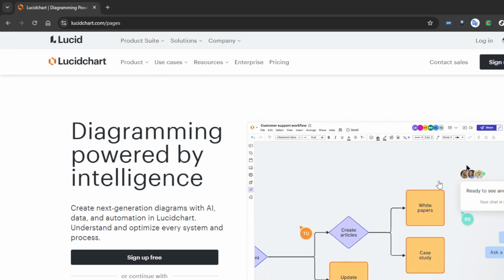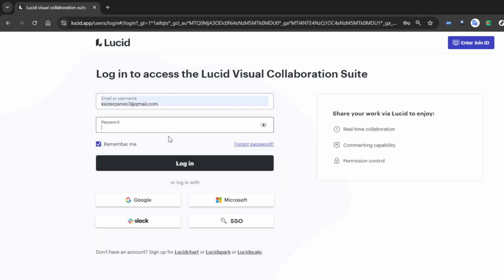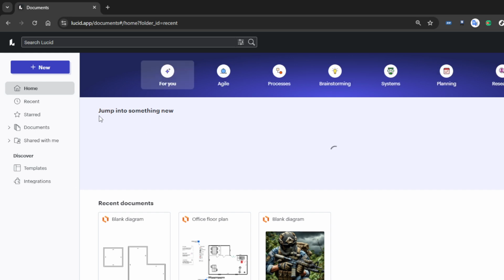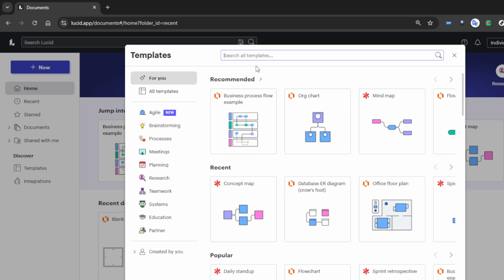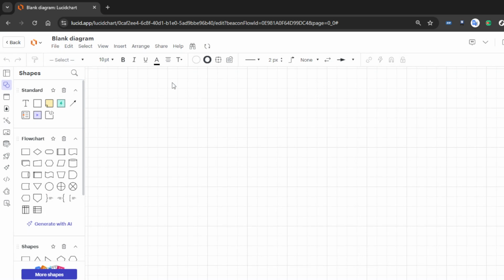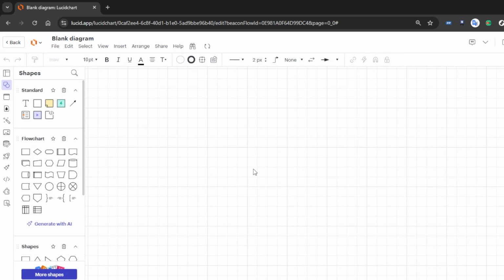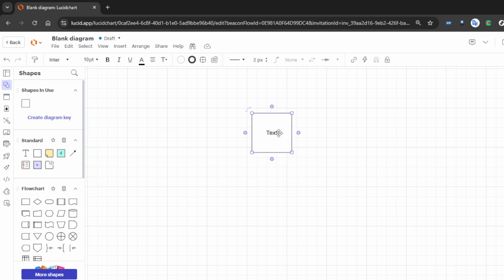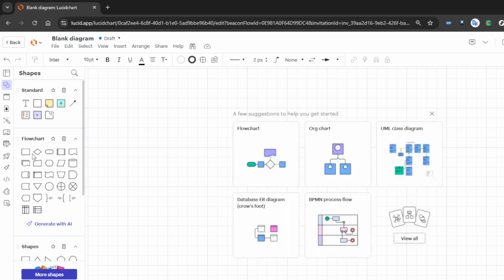How to Change Shape in Lucidchart [2025 Full Guide]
In today's video we will show you how to in lucidchart,lucidchart how to,lucidchart,lucidchart how to use,how to use lucidchart,how to change the text color in lucidchart,lucidchart tutorial,how to make use of lucidchart in 2024,how to,how to use lucidchart in 2024 - for beginner,flowchart in lucidchart,how to add,lucidchart how to make a concept map,text color in lucidchart,lucidchart login,how to get started in lucidchart,lucidchart guinea pig,lucidchart spider,lucidchart ads